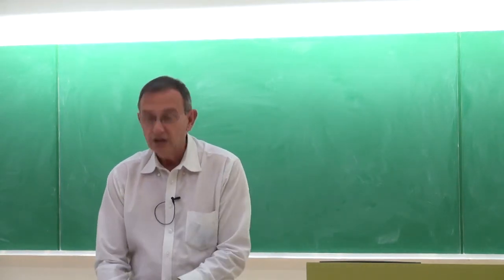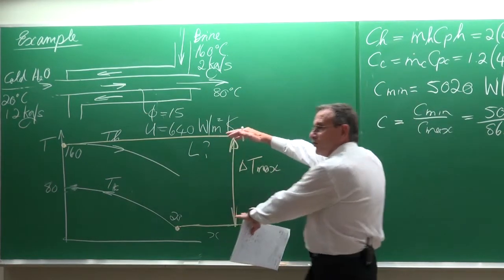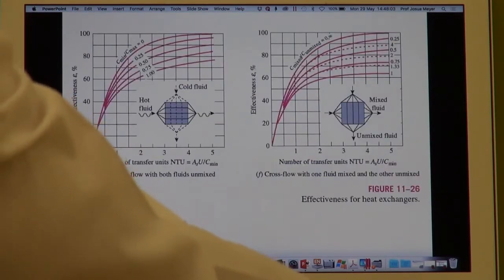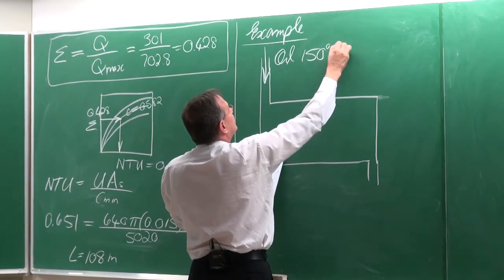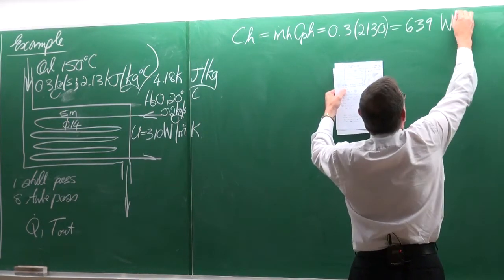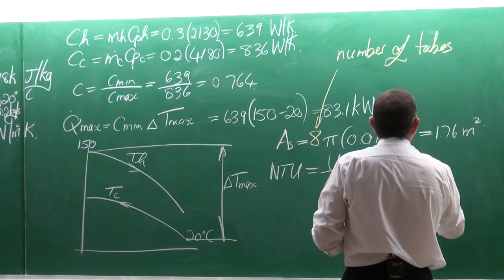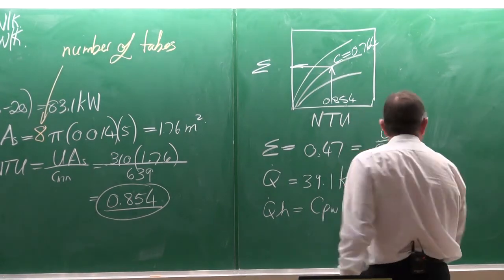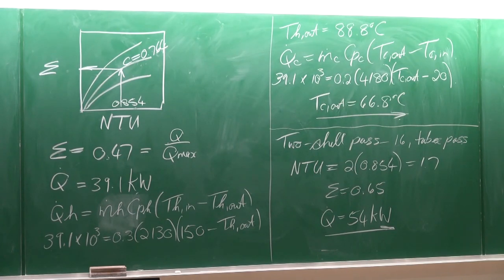Lecture 27 (2017) LD: Heat exchangers by Prof Josua Meyer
This lecture is on heat exchangers (Chapter 11). Two examples were done using the effectiveness NTU method with two example. The low definition lecture is on Lecture 27 (2017) LD, and high definition on Lecture 27 (2017) HD. This lecture is Lecture 27 (2017) is one of five lectures based on the textbook of Cengel and Ghajar (5th edition) and was presented as part of a heat transfer class to the fourth-year students of the Department of Mechanical and Aeronautical Engineering by Prof Josua Meyer, Head of the Department of Mechanical and Aeronautical Engineering of the University of Pretoria, South Africa. The lecture was presented on 29 May 2017.